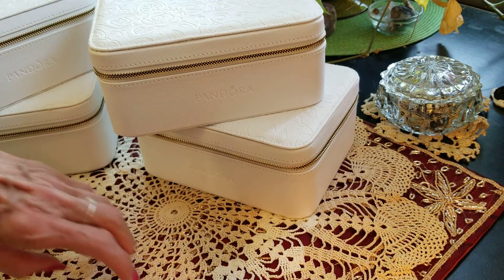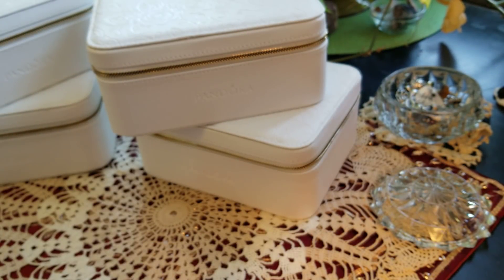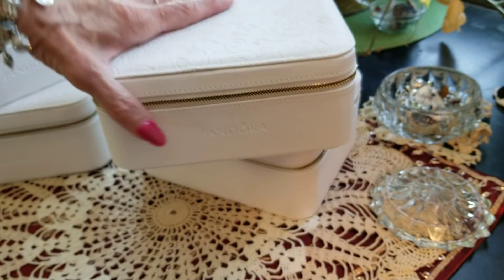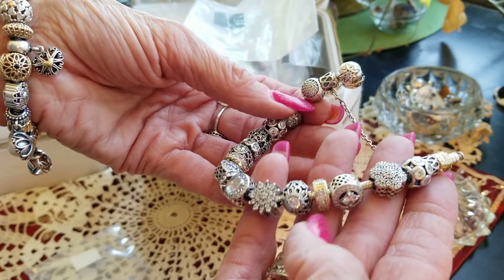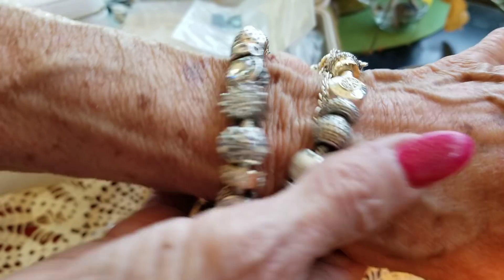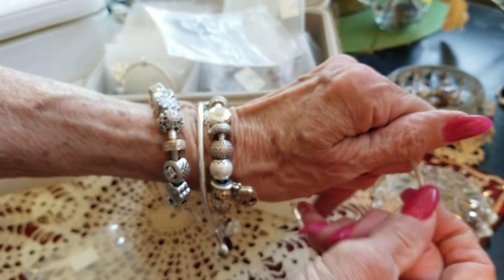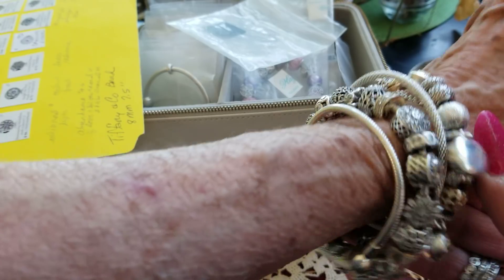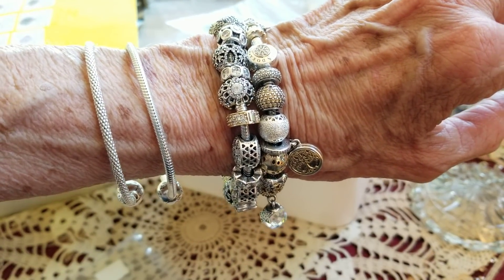BOTD 5.15.19 Silver & Gold Pandora Bracelet!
Ended up adding to this BOTD.. see the next video!